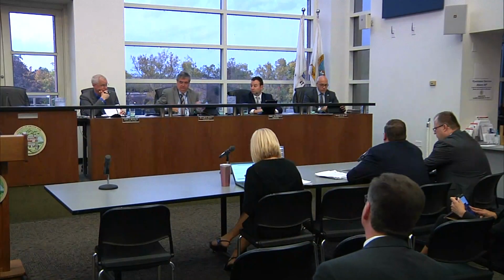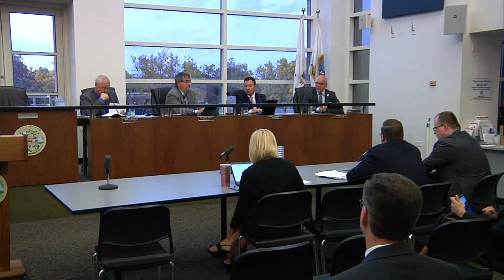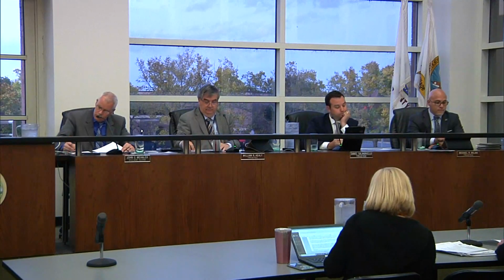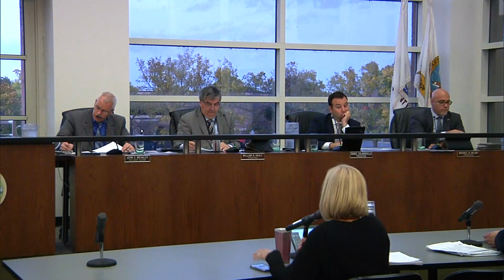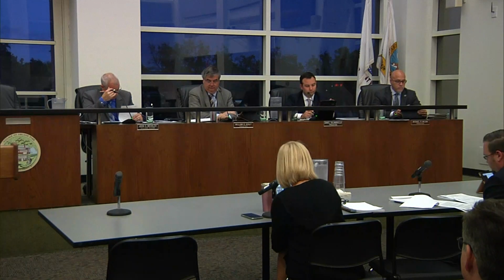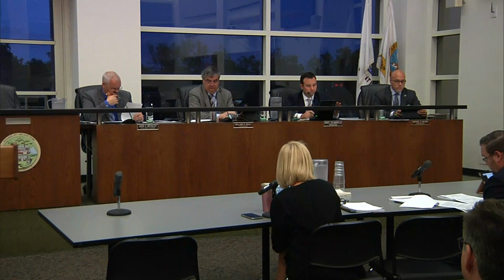Village of Orland Park, Illinois Live Stream